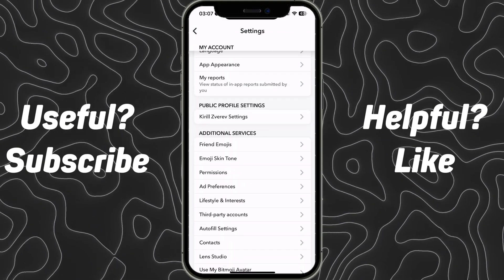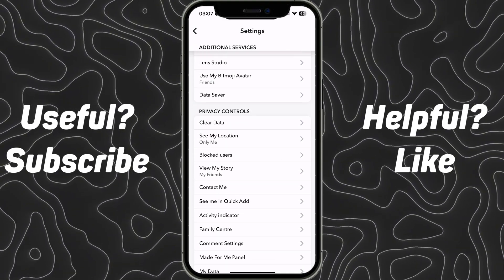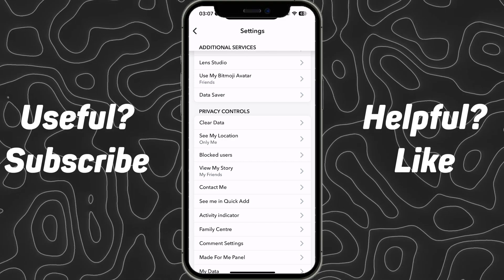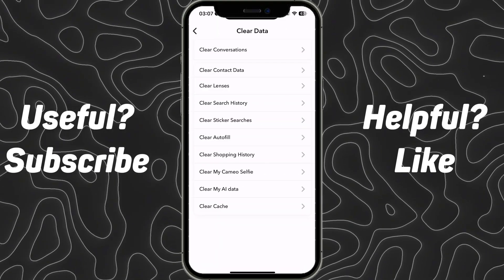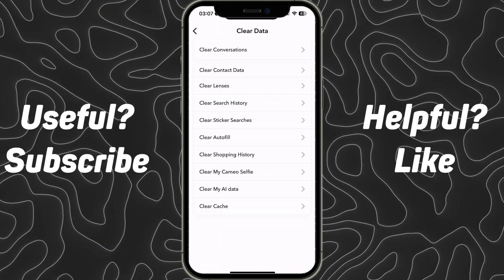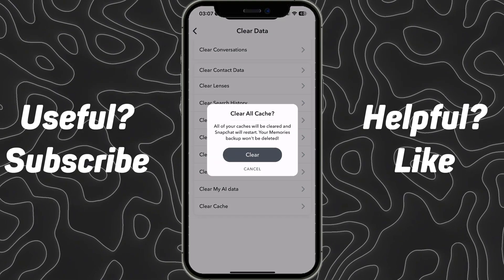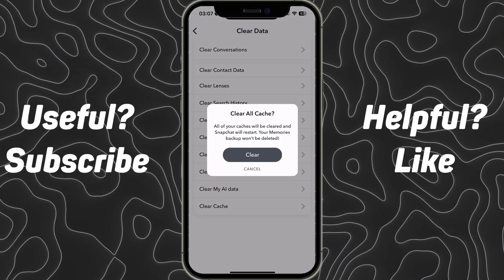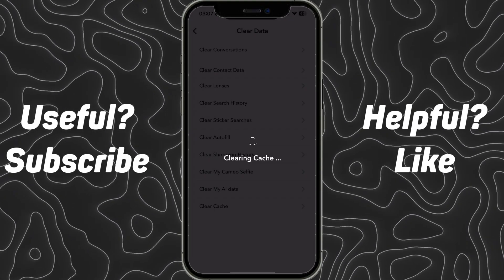How To Fix Snapchat Quick Add Not Showing Up Problem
In this video, I'll guide you through the steps to fix the Snapchat Quick Add not showing up issue. If you're missing out on potential friends or connections, don't worry! I'll share troubleshooting tips and settings adjustments to get Quick Add back on your Snapchat. Tune in for a quick and easy solution!